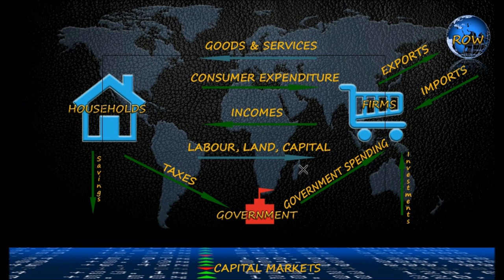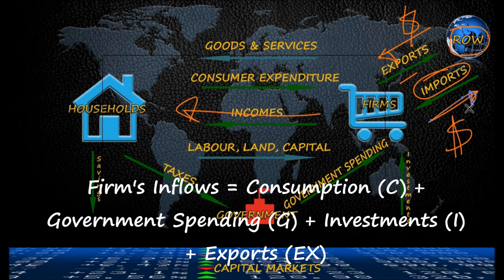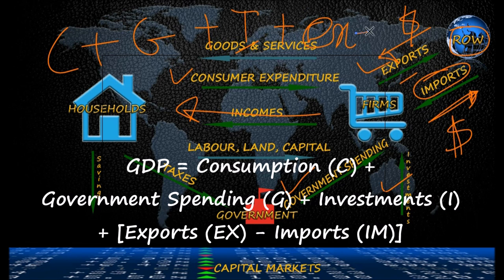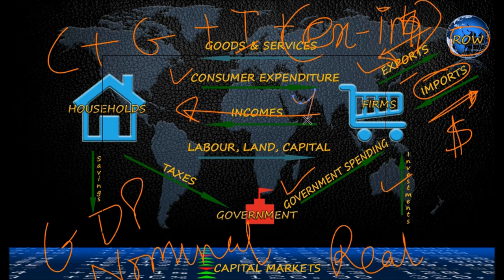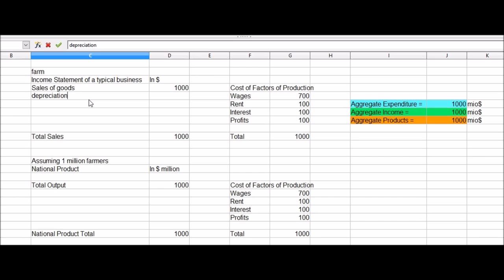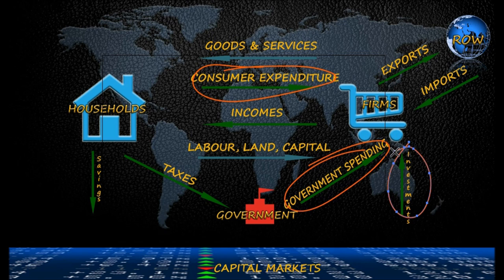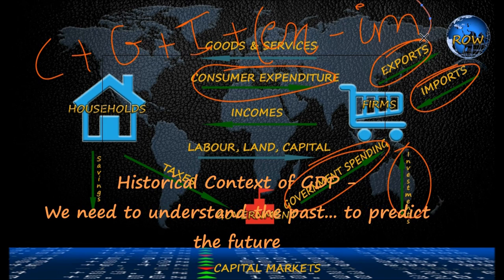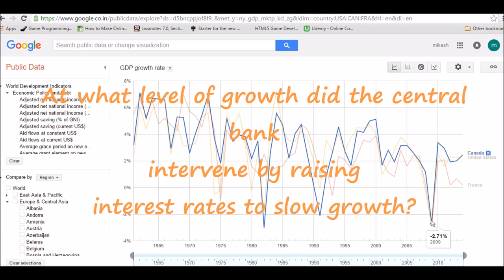Gross Domestic Product - The rest of the world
We introduce the fourth and final economic entity - the rest of the world to our hypothetical world to model the realistic world.